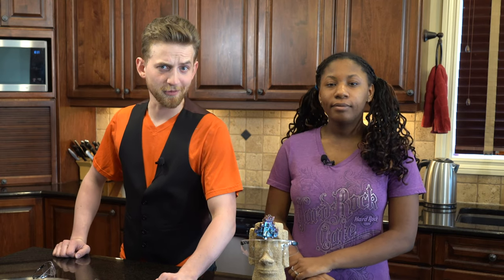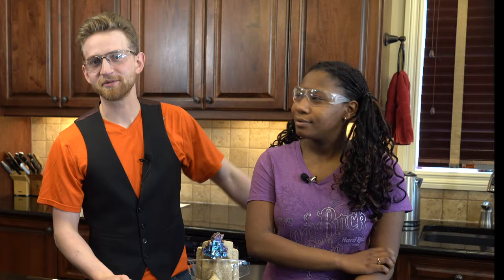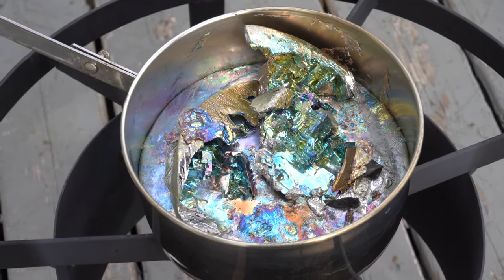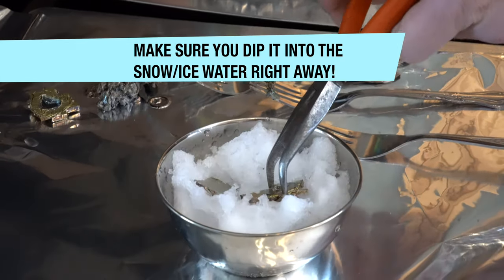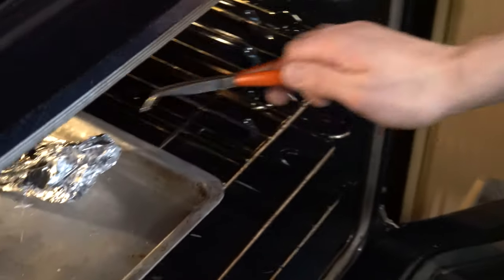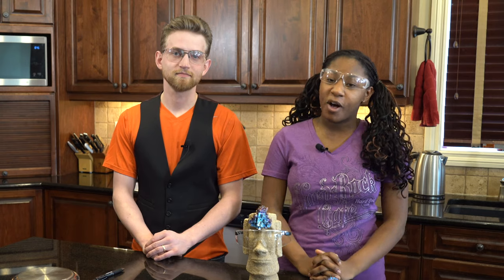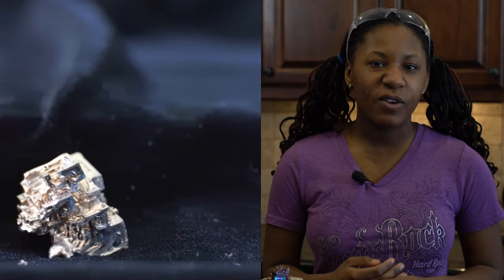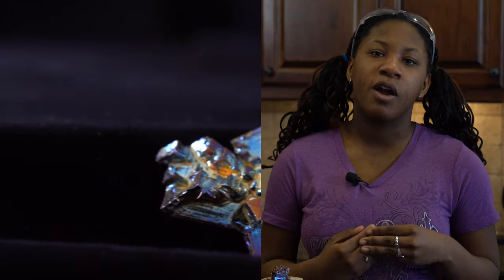DIY Bismuth Crystals and Hydrochloric Acid? - Advanced bismuth tips and tricks.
Did you know that you can make different colours of bismuth crystals? Specifically Hydrochloric Acid and oxidation in different temperatures! We dip some beautiful rainbow crystals in Muriatic Acid to reveal the natural color of bismuth!

Destructive Creativity is dedicated to providing safe and fun science experiments in the style of TKOR (the king of random) for all ages over 13 years old. Big thanks to the Bismuth Smith for all his help making this episode.